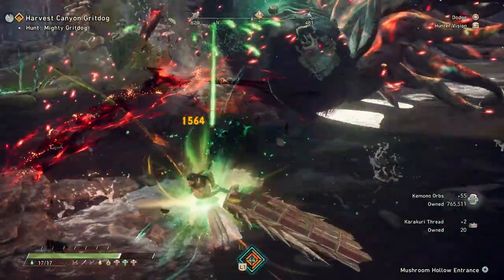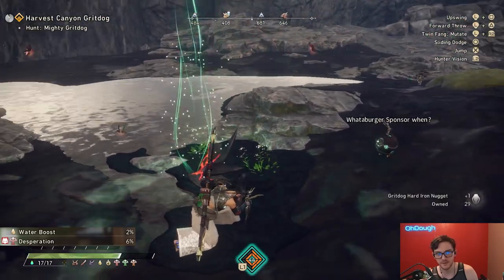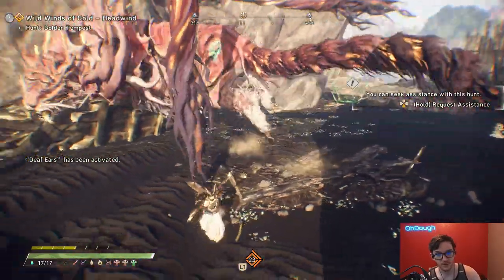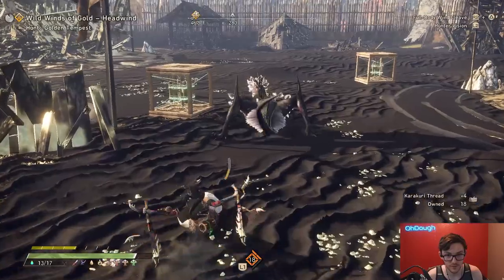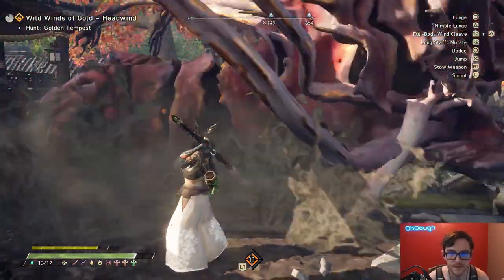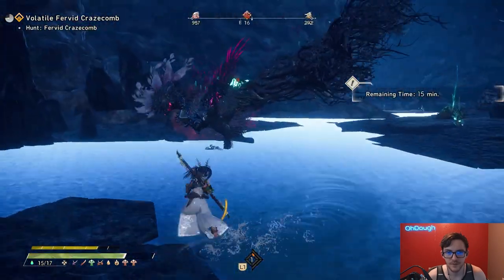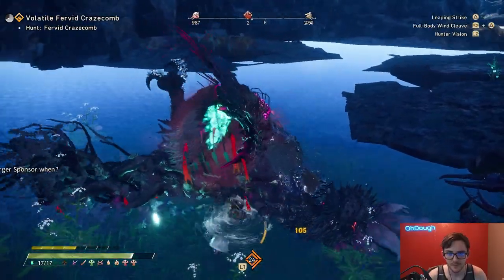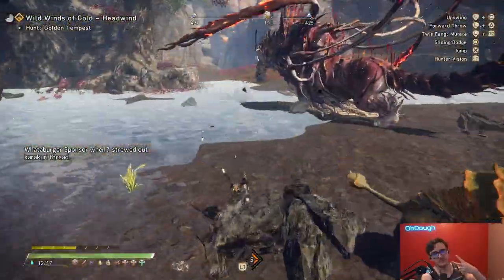WILD HEARTS - Juggernaut Blade Karakuri Staff Build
The single biggest hit in wild hearts is only achievable with the karakuri staff, this build comes close to hitting that number. On a training dummy it hits said number and I'm confident it's possible on a few mighty kemono.